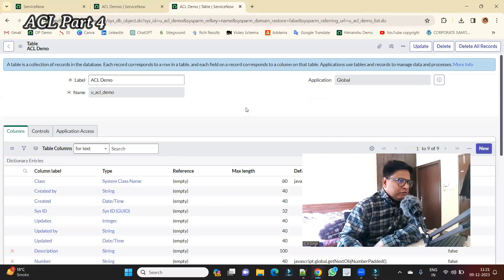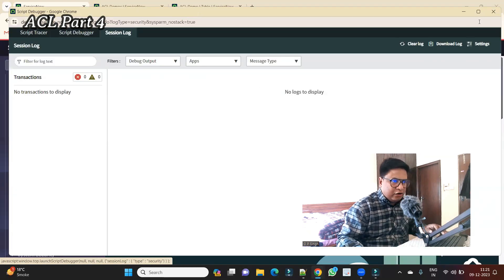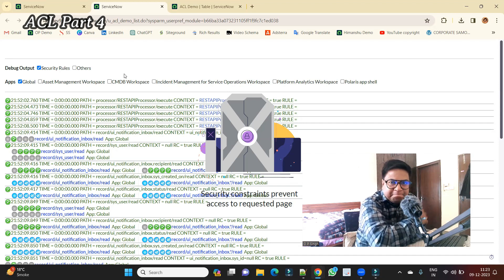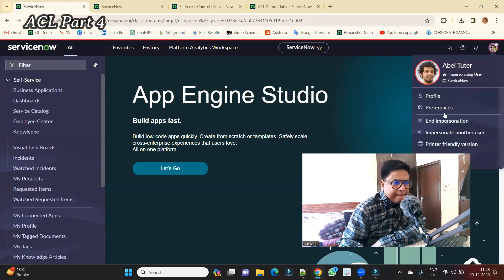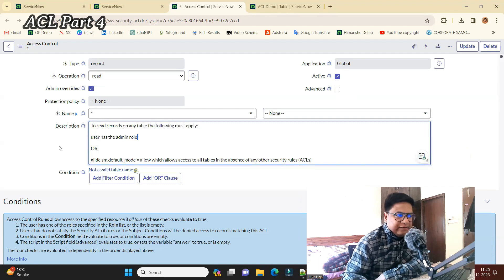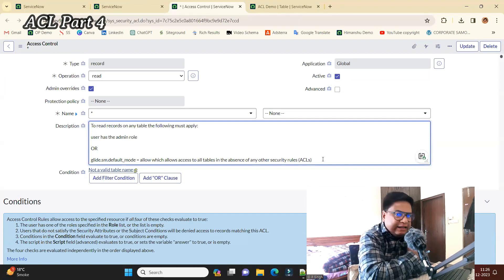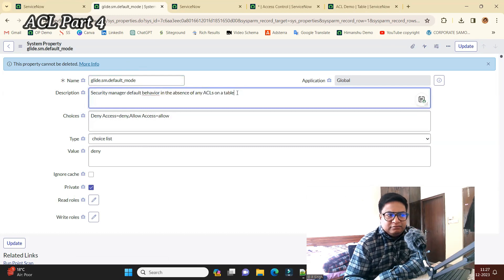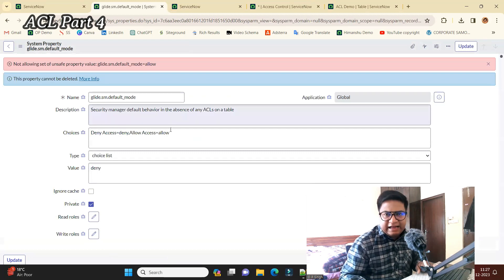ACL Full & Final Series | ACL Debugging & No ACL On Tables Mystery